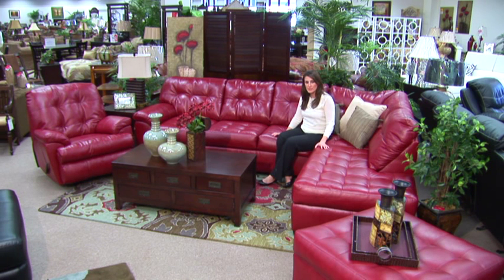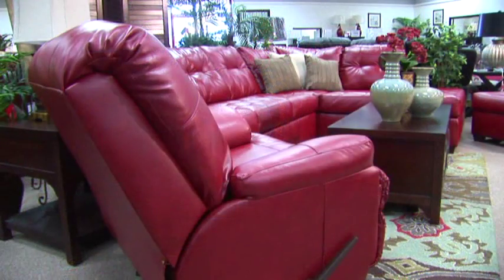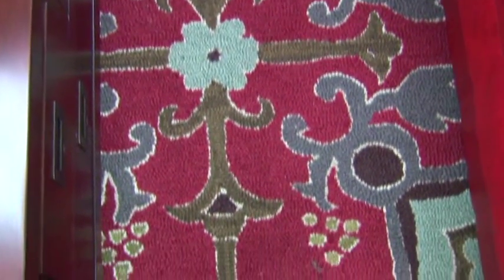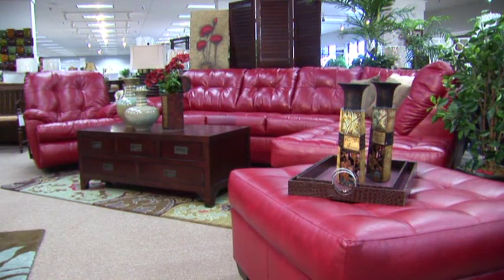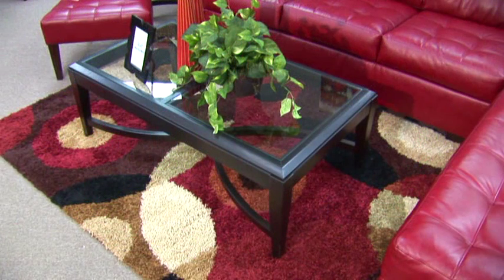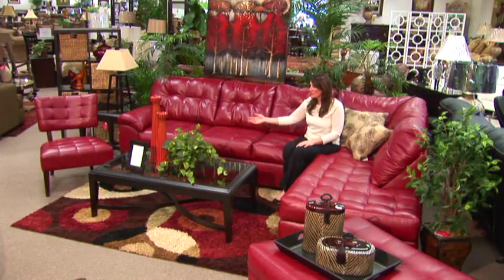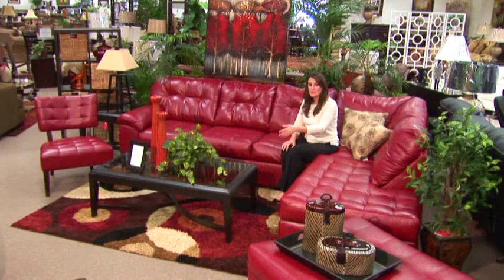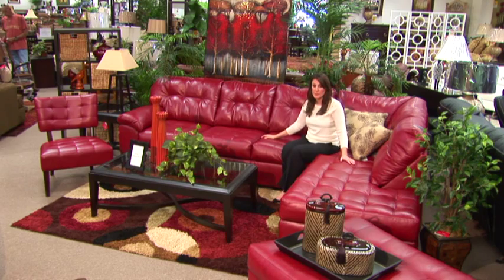Badcock Home Furniture and More design tip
Shana from Badcock Home Furniture and More of South Florida shows you how to accessorize your living room with a red sofa as the focal point.